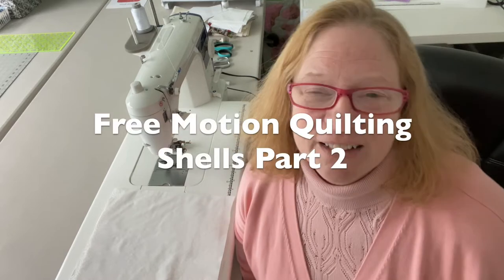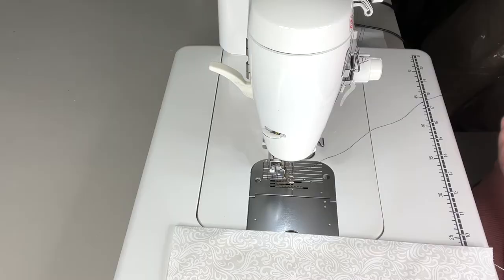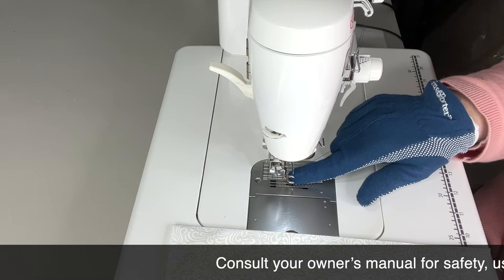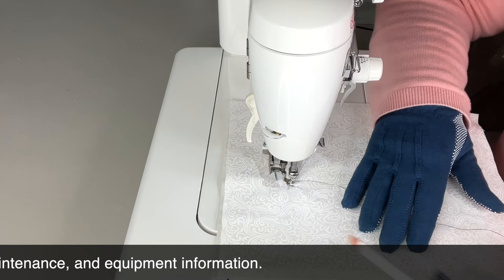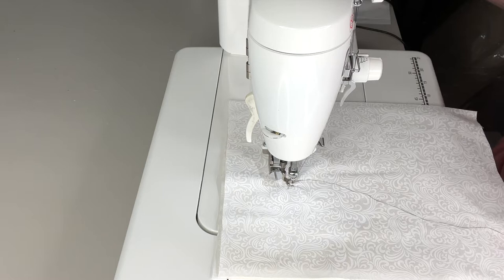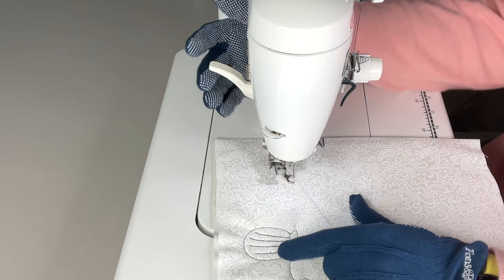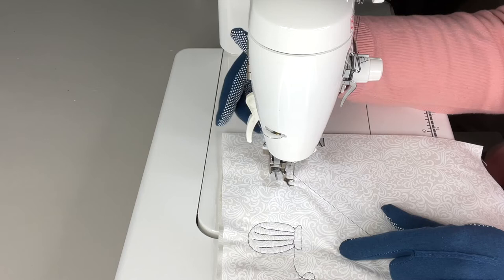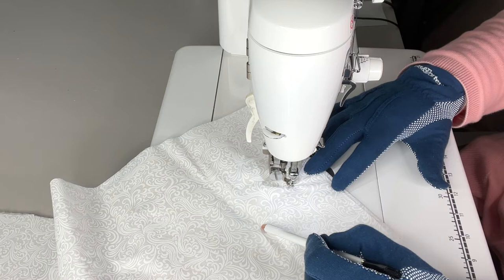Free Motion Quilting Shells Part 2 Scallops, Cowrie, and Sand Dollar Shell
Hi! Scallops, Cowrie Shells, and Sand Dollars are the subject of the Free Motion Quilting Shells Part 2!  I love creating quilting designs from what I see in nature and everyday life.  It is so much fun to draw a beautiful creature and then create a simple to complex quilt design to share with you.  We will start with a very simple scallop beginning design and then build upon the simplicity to add complexity.  Then we have some fun quilting some fun cowrie shells that can be used in small and large spaces.  And finally, we will quilt a sand dollar…probably my favorite.  Join me in free motion quilting scallops, cowries, and sand dollars with a sewing machine!

00:00 Introduction
01:51 Quilting a Simple Scallop Shape
05:52 Quilt a Basic Scallop Shell Fan
11:48 Free Motion Quilting Detail of a Scallop Shell
17:02 FMQ Quilting a Cowrie Shell
19:40 Free Motion Quilt a Sand Dollar

My Etsy Shops:
Red Fence Quilting - Quilted Products -

Laura